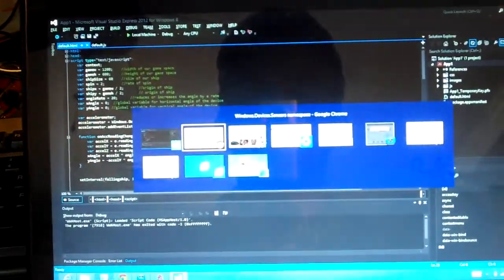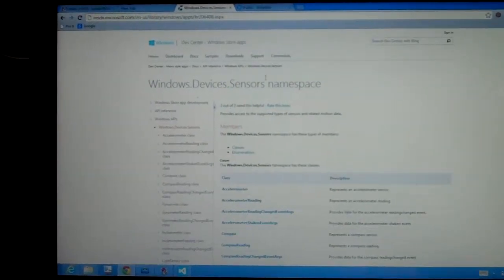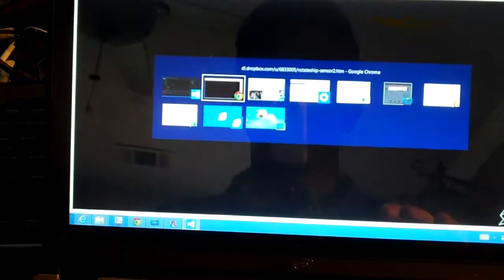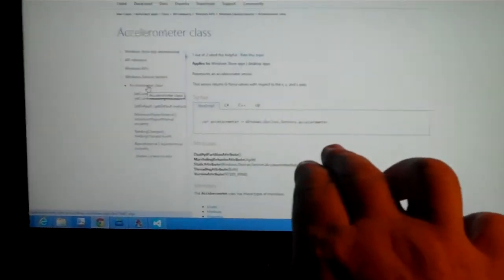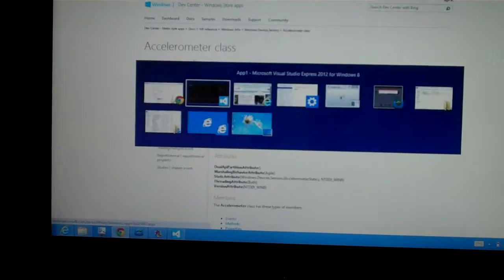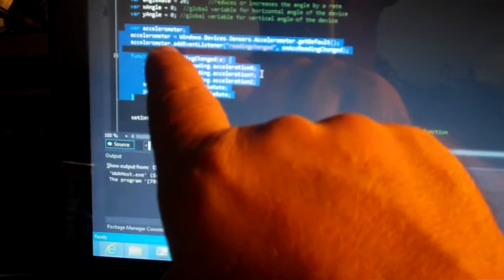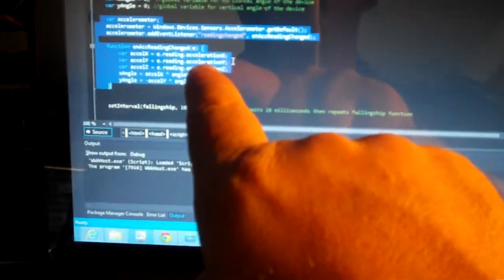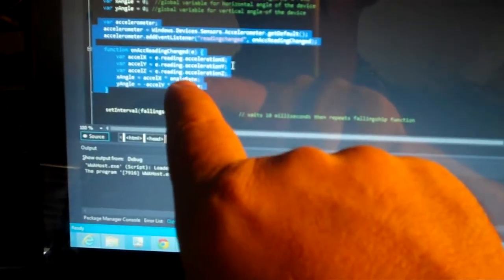HTML5 to WinRT with Ultrabook Sensors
Side by side example of Desktop Mode vs WinRT HTML5 app leveraging Ultrabook orientation sensors.